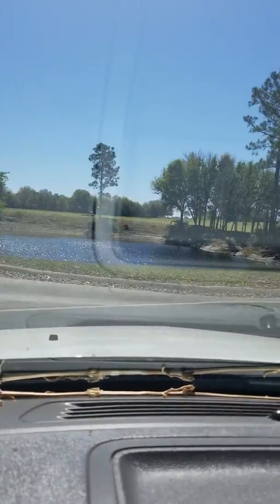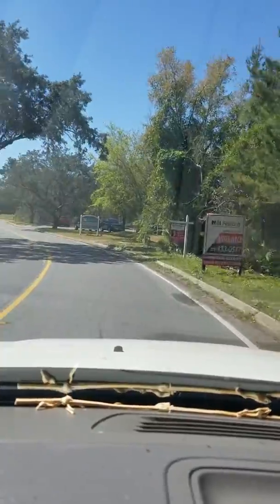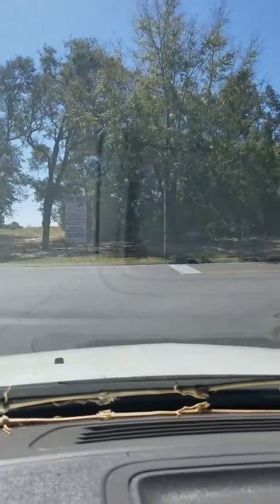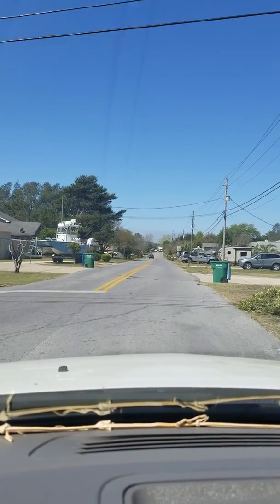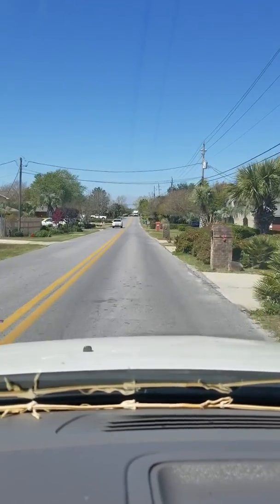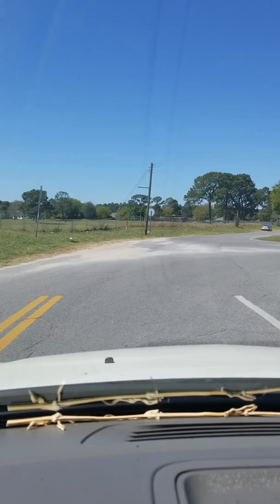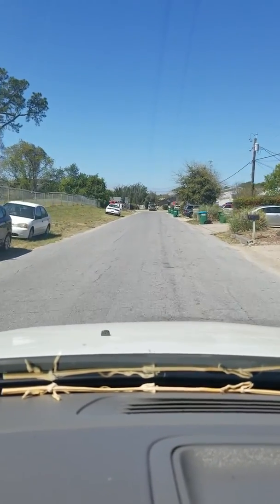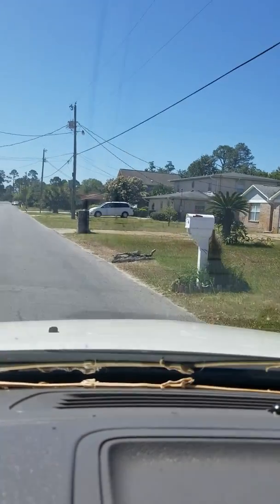Santa Rosa Shores Community - Part 1